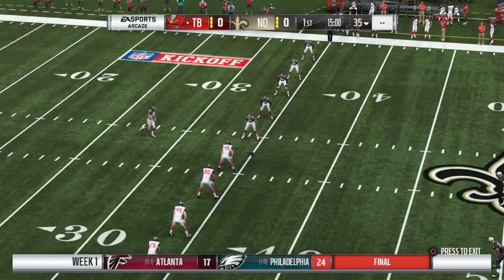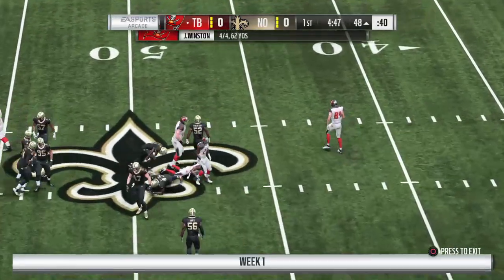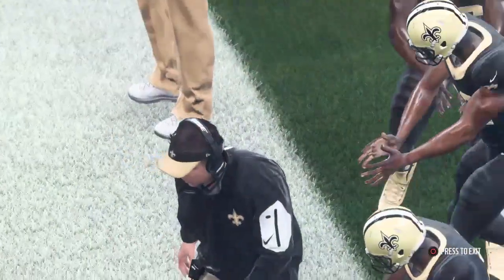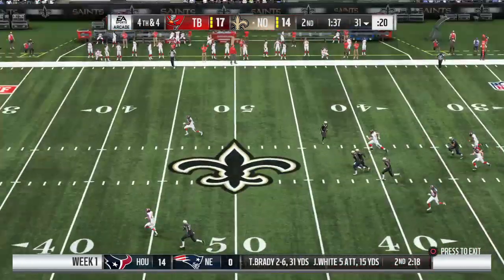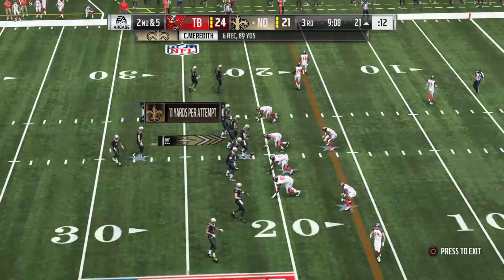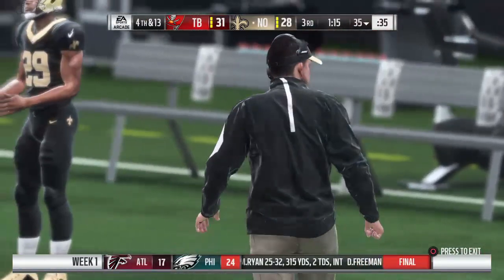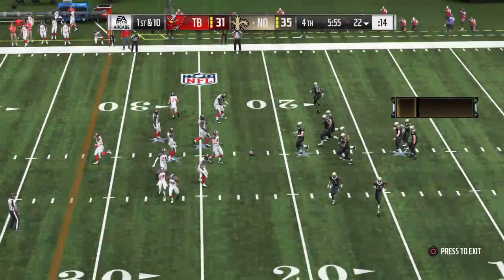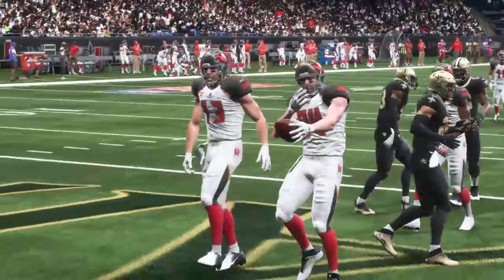Yr 1 Wk 1 Buccaneers @ Saints